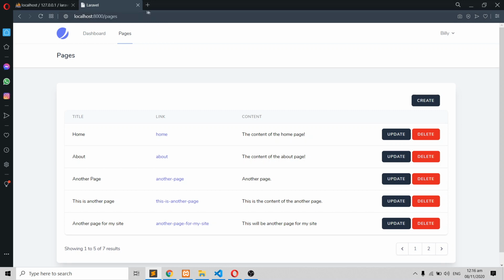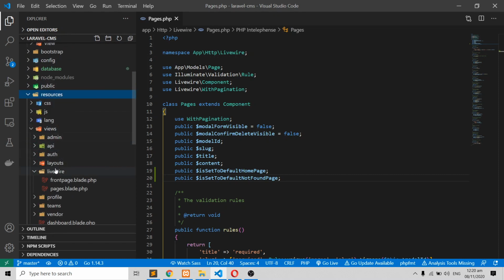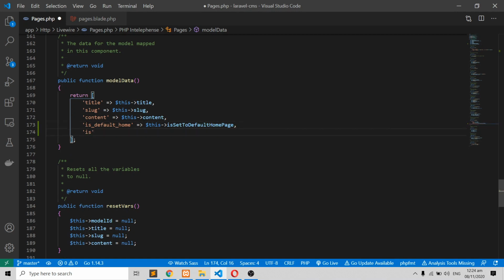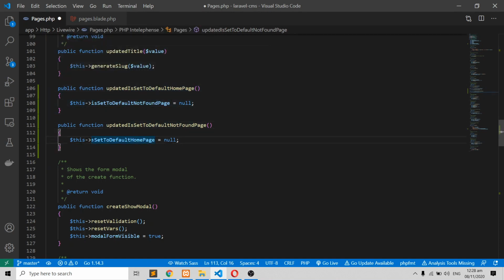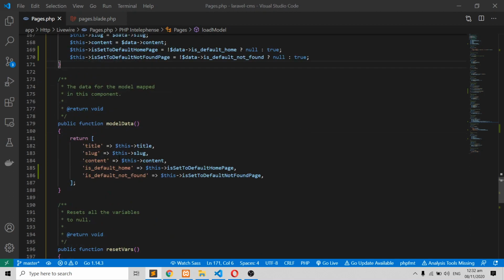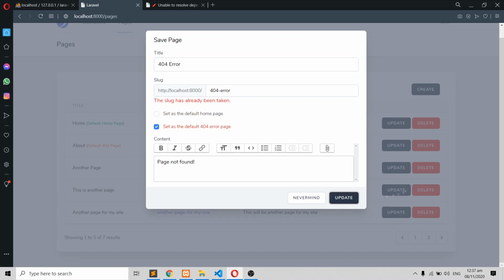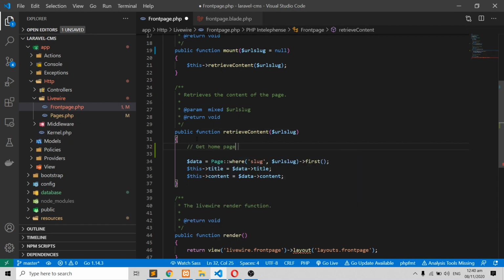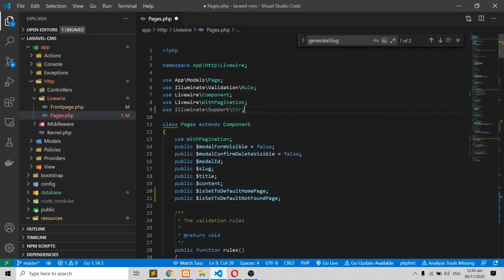Laravel 8 Livewire Tutorial (Building a Simple CMS) : Frontpage Component for Dynamic Pages (part5)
In this laravel 8 livewire tutorial series, we will build a simple CMS (Content Management System) using laravel 8 with livewire. In this video we will focus on improving our frontpage component by updating the logic inside our page and frontpage livewire component class. We will set a default home page and default 404 page not found programmatically! This laravel 8 livewire tutorial series will help you understand the process of building real-world applications using laravel 8 with livewire. You will be surprised how simple and straightforward it is to build such an amazing but seemingly complicated web application such as a content management system using laravel 8 with livewire. This laravel 8 livewire tutorial series will help you build a simple CMS (Content Management System) using laravel 8.

Versions:
Laravel 8
Livewire 2

Timeline:
0:59 - Create migration for default pages home and 404 error
1:58 - Add two livewire public variable for pages home and 404 error
2:38 - Add two checkboxes for each field
4:08 - Save the two field values in the database
5:13 - Display the two field values in the datatable
5:47 - Add additional lifecycle hooks (updated)
8:28 - Create a function that unassigns the field values everytime we save our record.
11:15 - Update the frontpage logic
13:58 - Refactor code